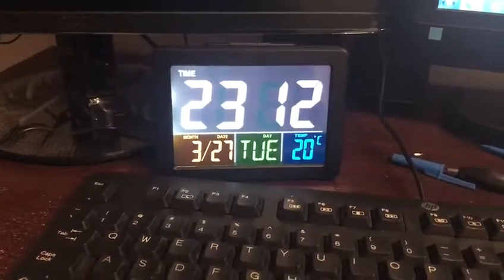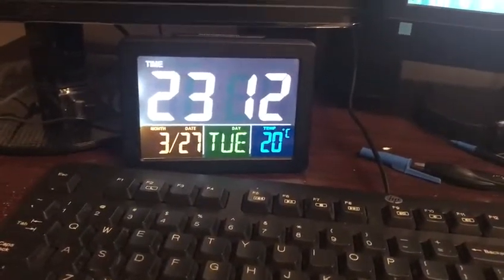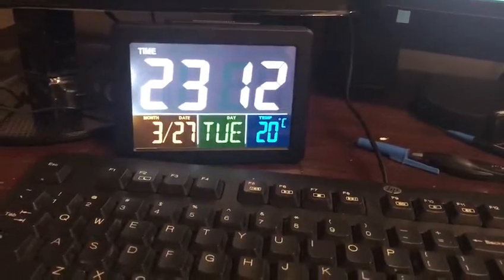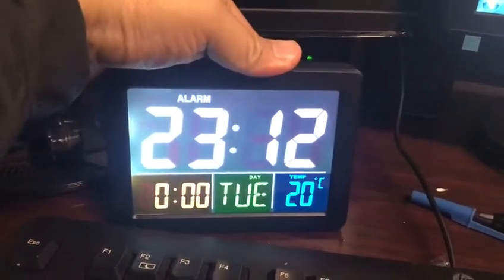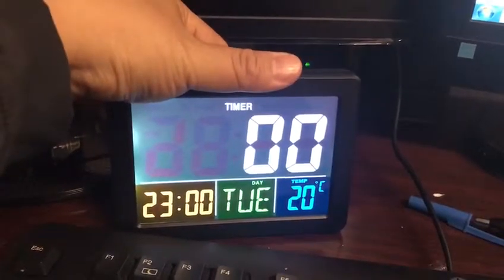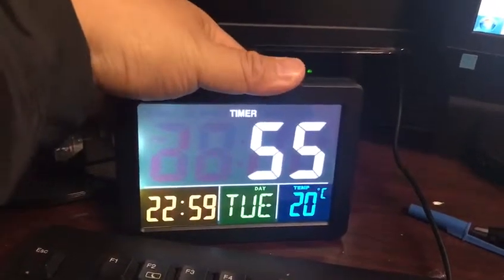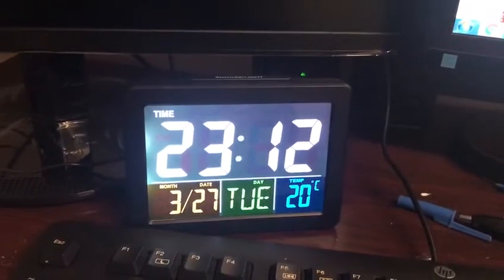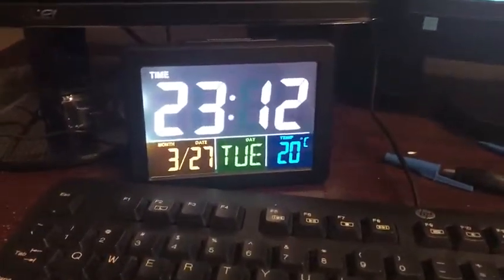led alarm digital desk clock with Date, Temperature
Modern Fashion Home LED Digital Desk Clock - Bedside Large Screen LED Alarm Clock with Date, Temperature

function description:
1. Normal time mode
Humidity, 12/24 Hour, Time, Date, Month, 2001〜2099 year Calendar indication.

2. Alarm and snooze mode
Can be set daily alarm time and choose ring tones(8 melody), and can also open the snooze function.

3. The world time mode
The world time and local time can be displayed at the same time, 16 major cities time can be set to local time, respectively.

4. Timer mode
Can set the direction of timing: timing range 23:59:00-00:00:00, when the time arrived, will make the alarm.

5. Temperature mode
Automatic detection of ambient temperature, normal measuring range 0°C-50°C (32°F-122°F), in the normaltate, the key can Switch °C/°R.

6. Multilingual function
Can be set by 7 kinds of different countries language to show the week, to facilitate people to use this product around the world.

7. Voice control backlight function
Press "LIGHT", key can turn on/off the nightlight, also can turn on the night-light by gently slapping on the tabfor easy viewing. The light will automatic turn off flfter 5 seconds.